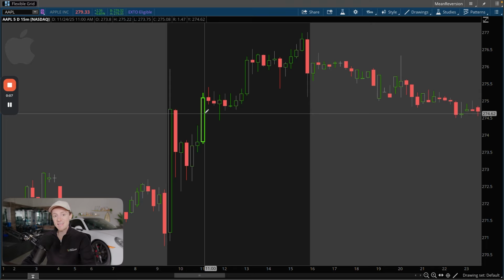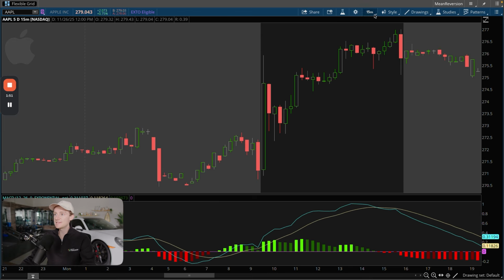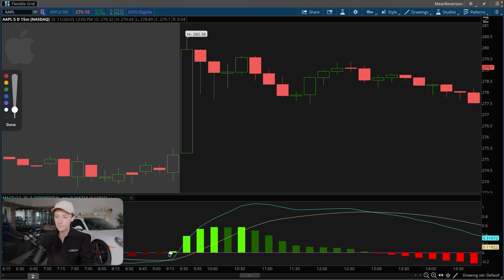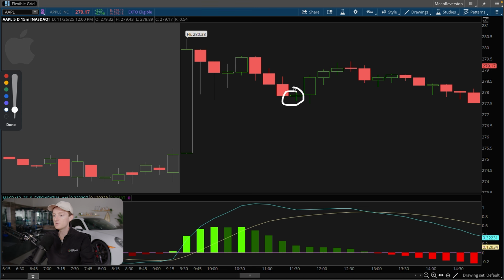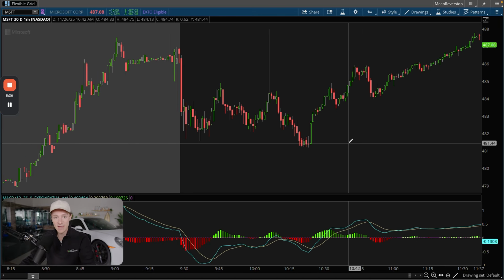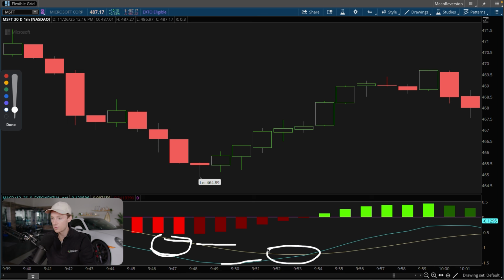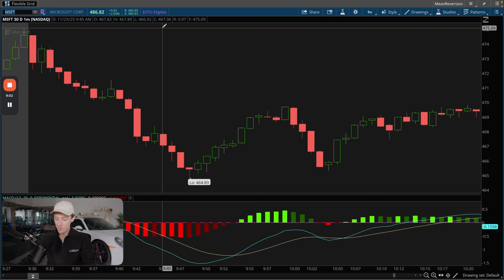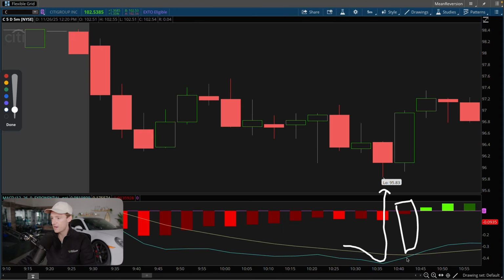This Scalping Strategy Works Everyday (Stupid Simple & Proven)